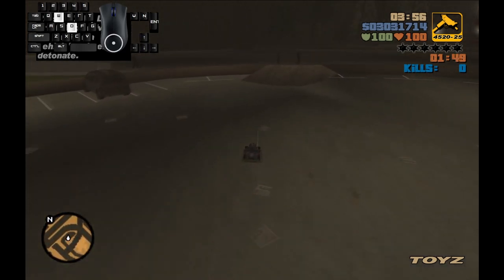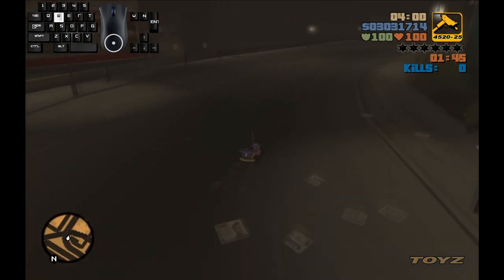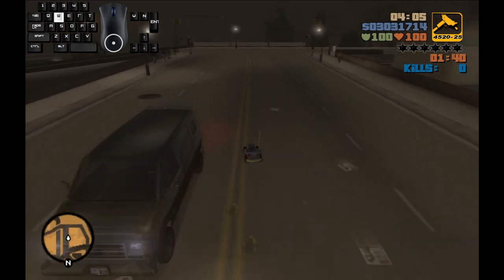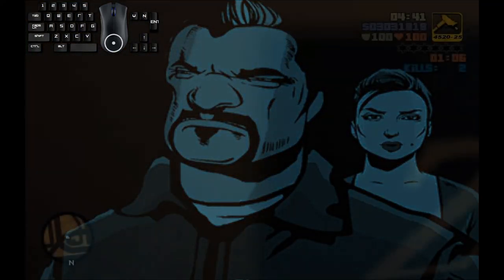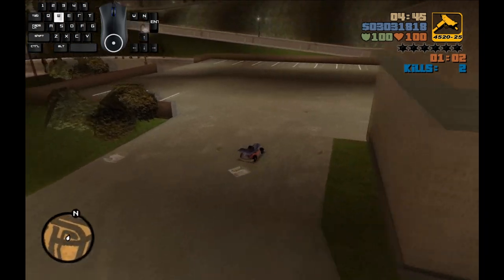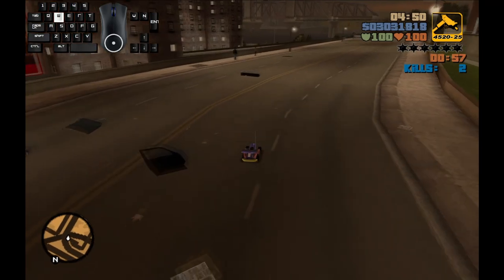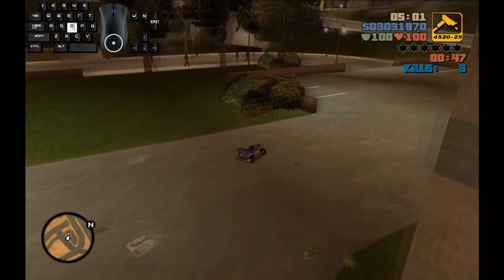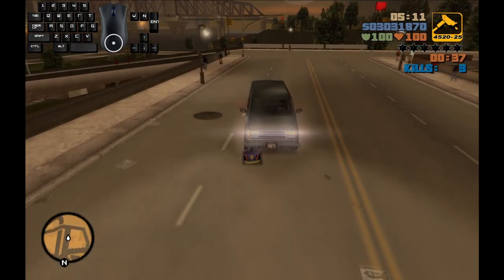GTA3 Liberty City 100% - Part 17 - Shoreside Vale RC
Our last RC mission is in Shoreside Vale, right behind the safe house, so this is a really short video.